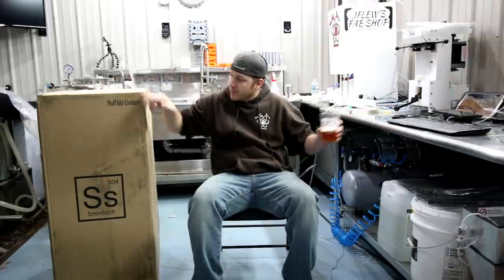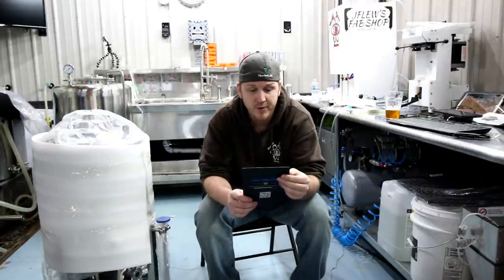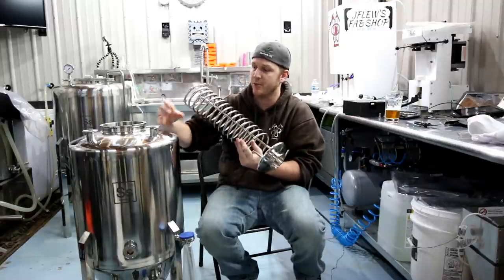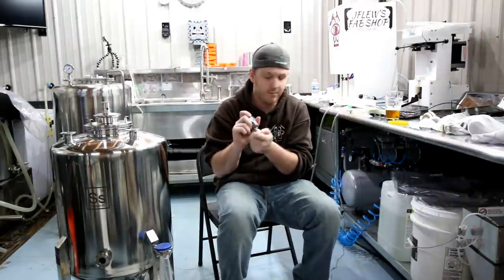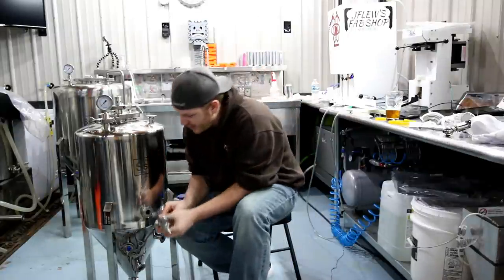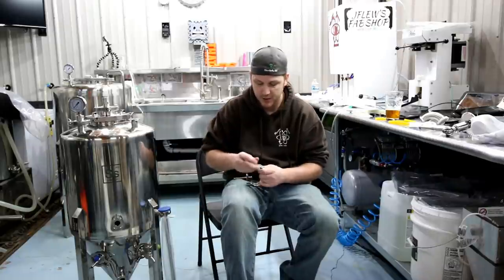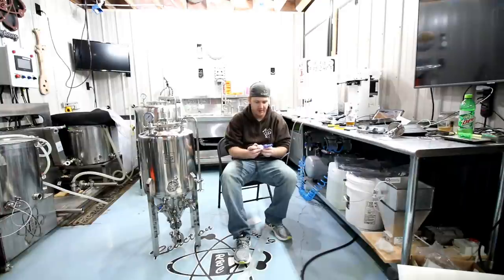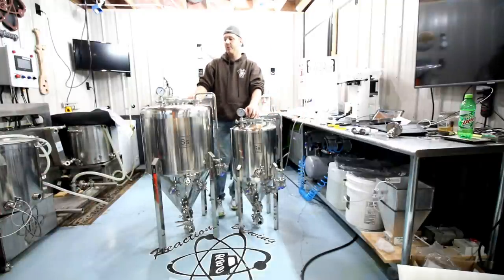Ss Brewtech 1/2bbl Unitank unboxing, assembly, and review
Unboxing my new Ss Brewtech 1/2bbl unitank, I assemble, and give a little review of the quality.  Enjoy!